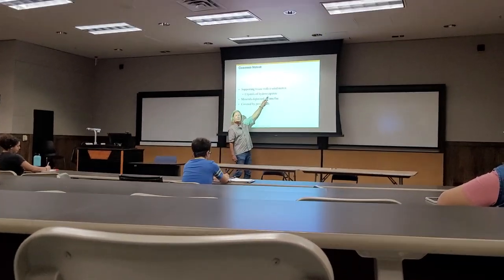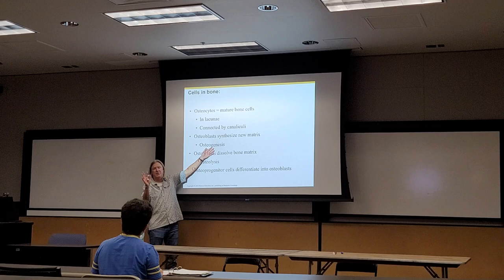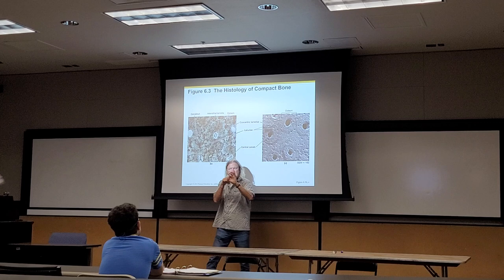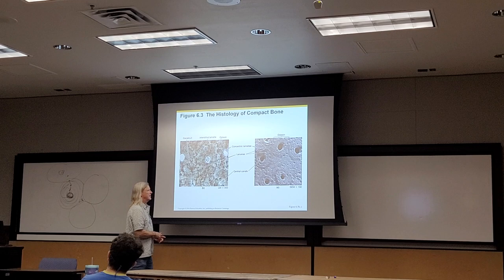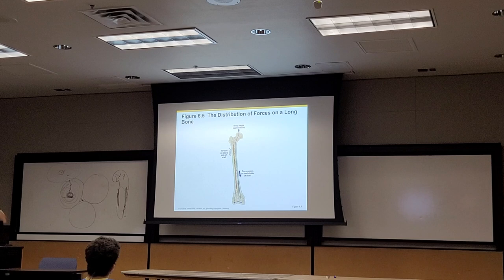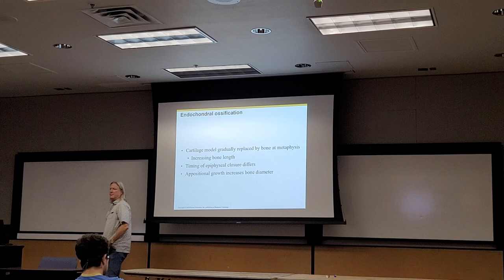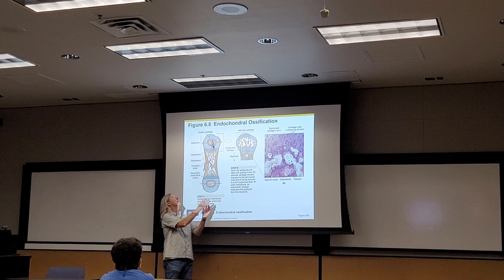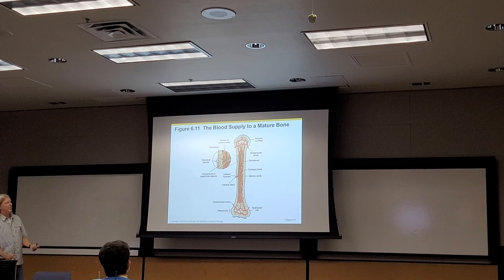Jeffery Robertson A&P Bones